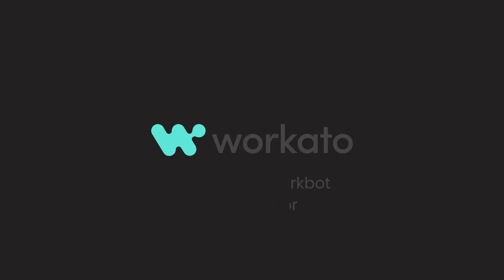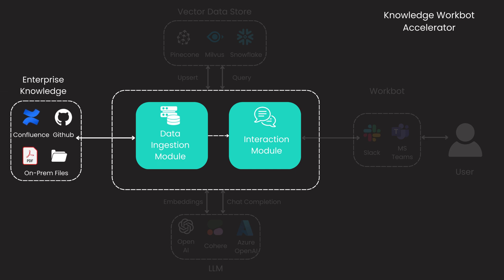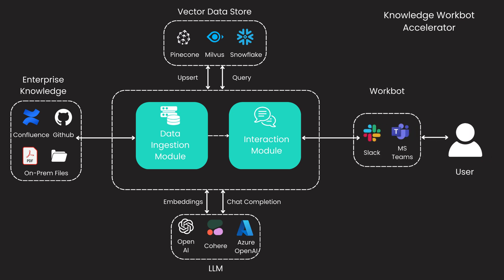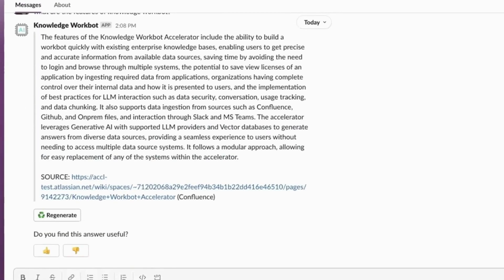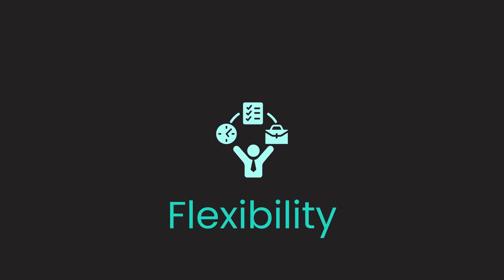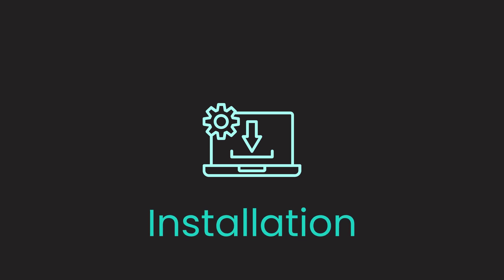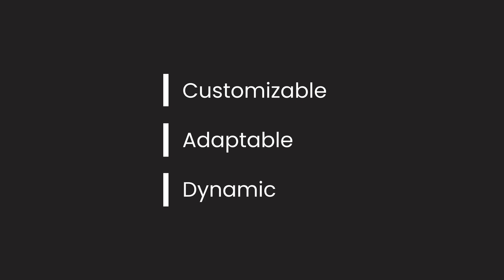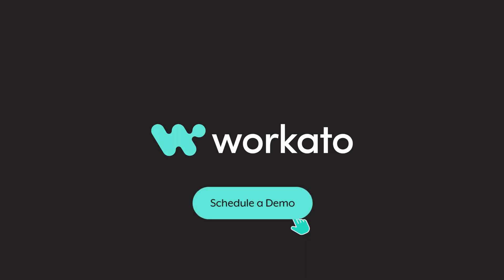Knowledge Workbot Accelerator - Overview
This Accelerator leverages generative AI with supported LLM providers and Vector databases to generate answers from diverse data sources to provide seamless experience to the users without needing to go to multiple data source systems and find correct answers.

This Accelerator provides a “plug and play” resource for Workato builders to implement Knowledge Bot from existing data sources of an organization. It gives an immediate starting point to remove the majority of the upfront development work typically required for this kind of framework and is customizable to suit any organization’s ecosystem of applications.

Choice of LLM providers and Vector database as well as user interface may vary across organizations and even in the same organization they may be changed over a period of time. This accelerator follows a modular approach to enable easy replacement of any of the systems in the accelerator with minimum changes.